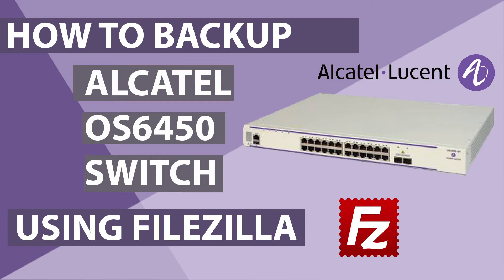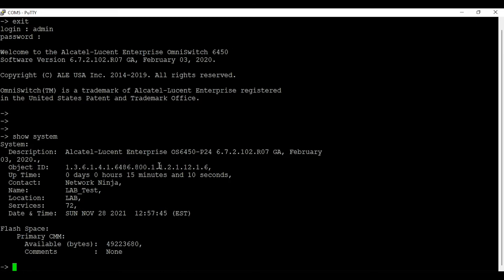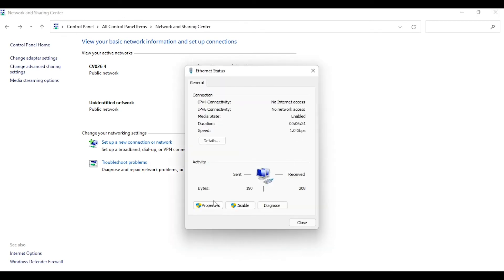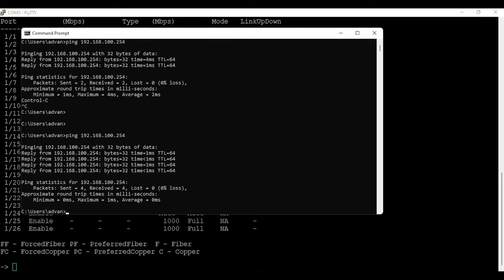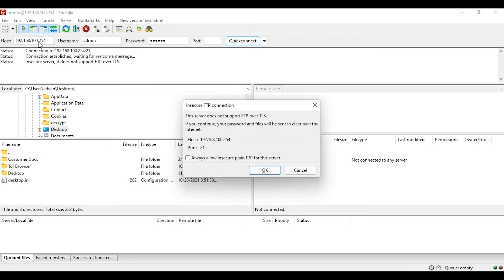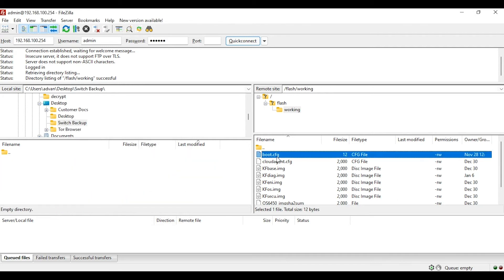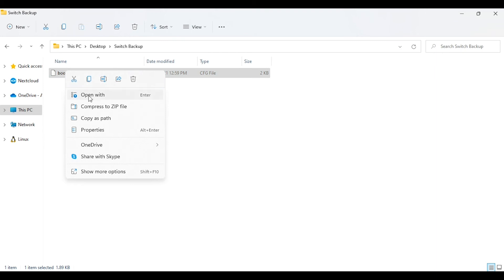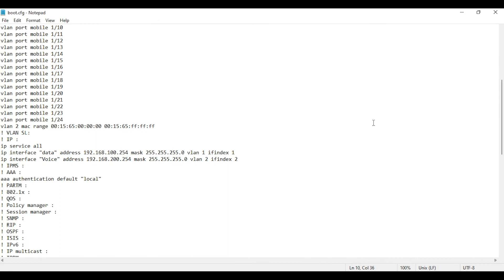How to backup Alcatel Lucent Switch OS6450 using FileZilla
In the video we are going to see how to backup Alcatel Lucent os6450 switch using FileZilla.